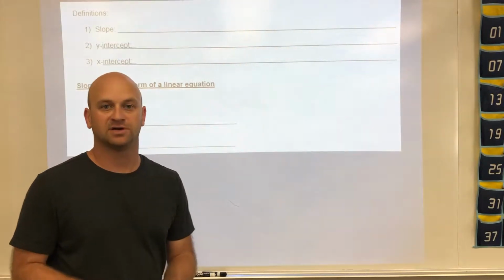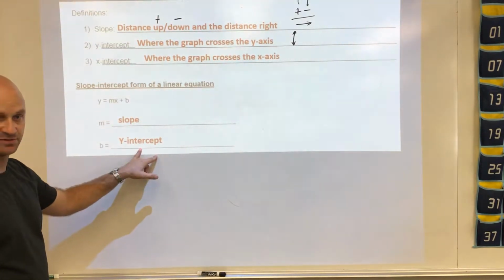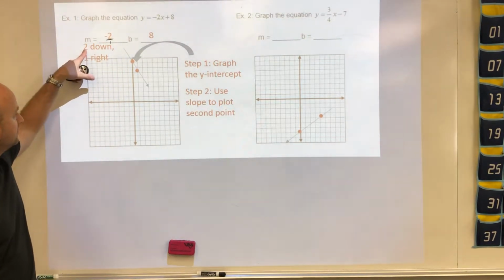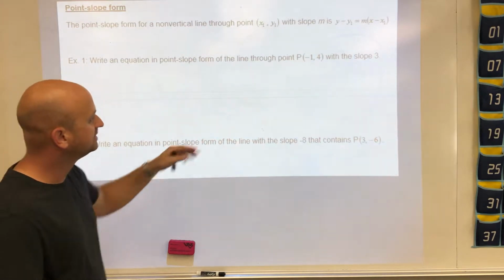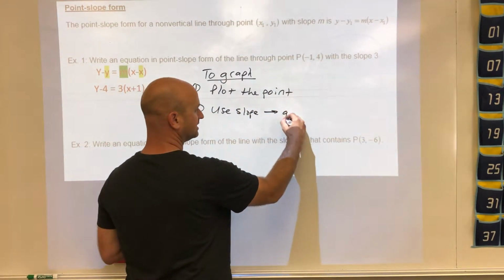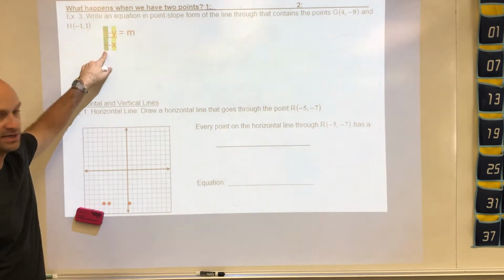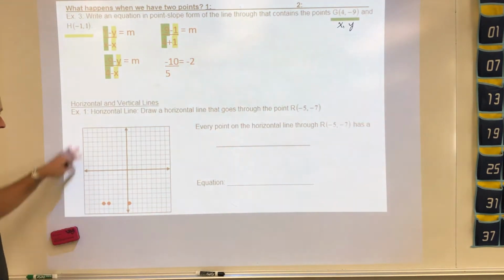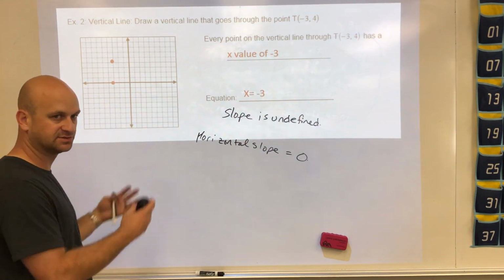Unit 1 Lesson 5- Graphing Lines & Slope